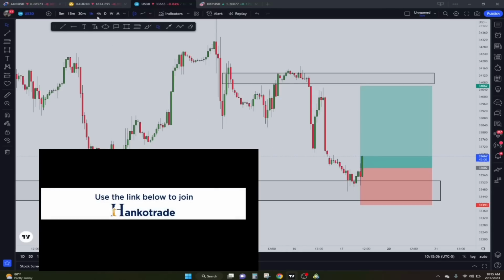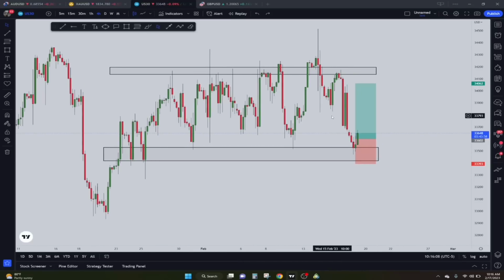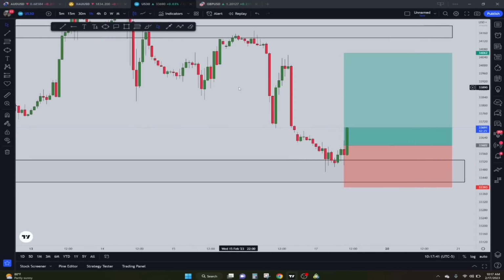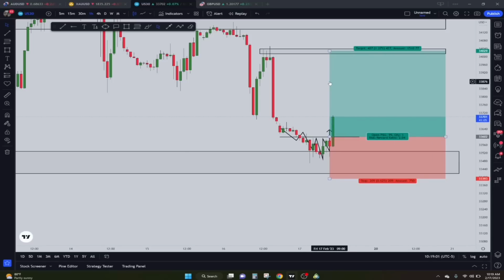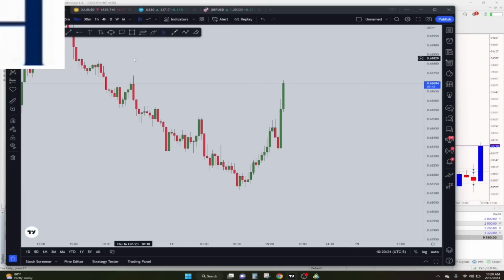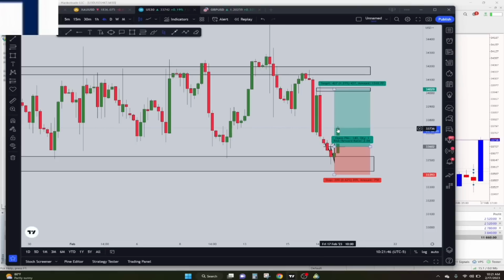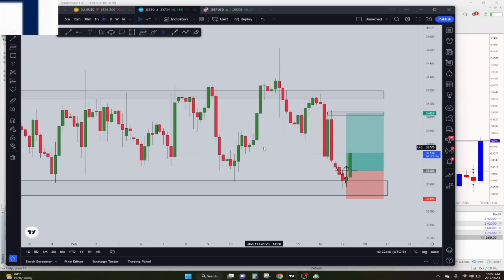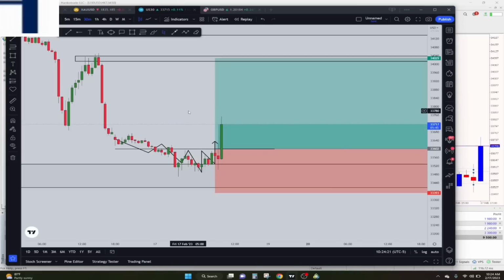$12K US30 Scalp w/Full Analysis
MY TRUSTED BROKER HANKOTRADE  (SIGN UP WITH THIS LINK)

I AM NOT A FINANCIAL ADVISOR AND THIS IS FOR EDUCATIONAL/ENTERTAINMENT PURPOSES ONLY